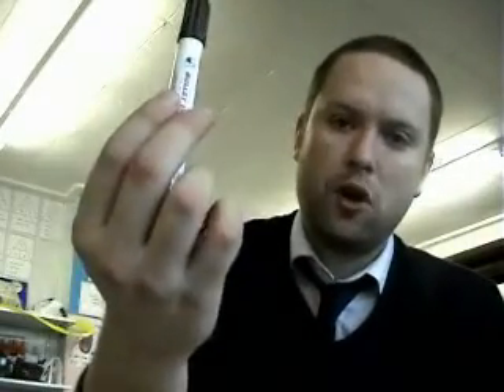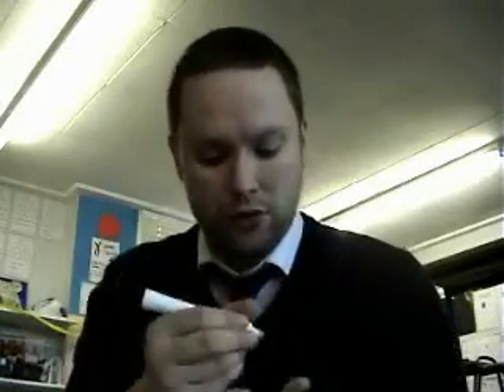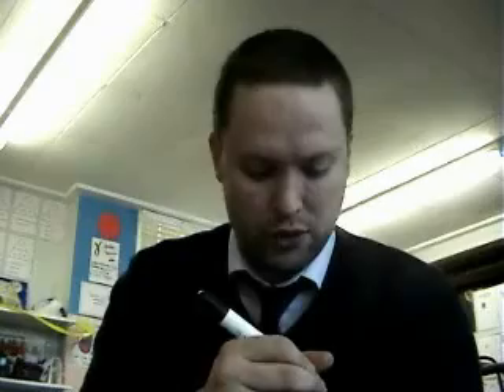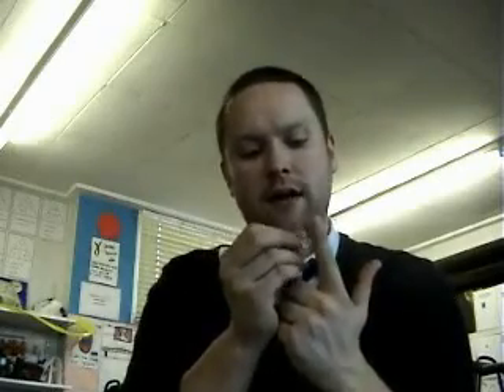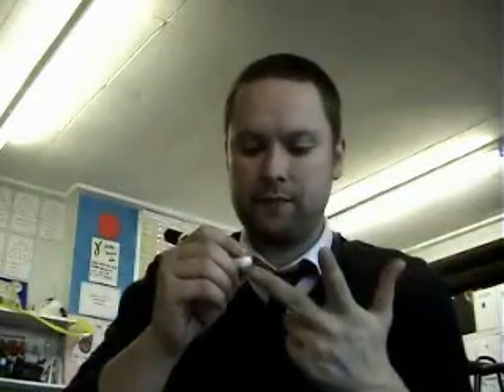Fleming's left-hand rule.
Quick guide to using Fleming's left-hand rule to determine the direction of the magnetic force (brought to you from iamhappyifphysicsishappy.com)